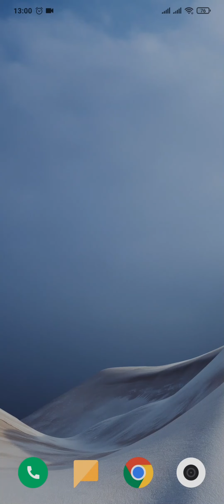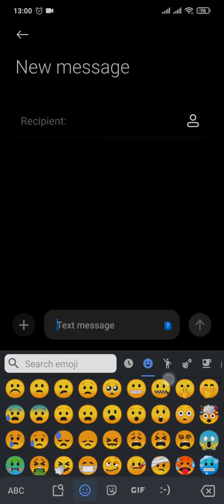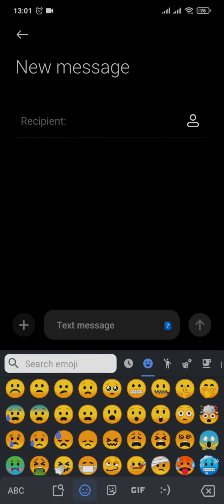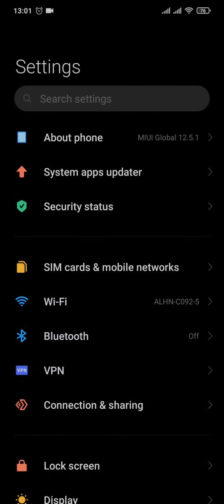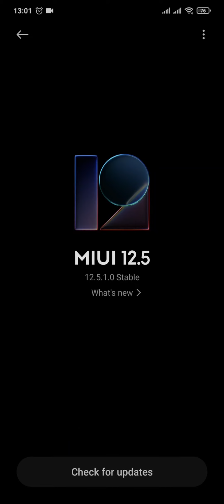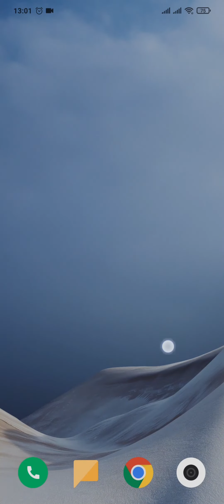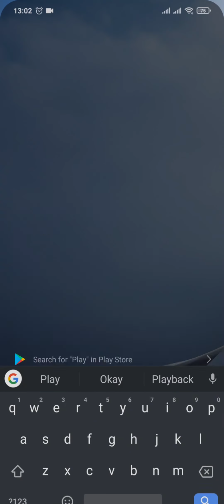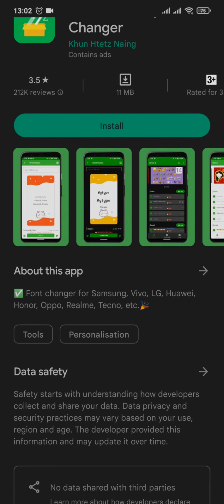How To Fix Missing Emojis On Android (2023)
Confused about how to fix missing emoji on your android? This video explains the exact steps on how to fix missing emoji on android. Make sure you watch the video till the end to learn it in much detail.